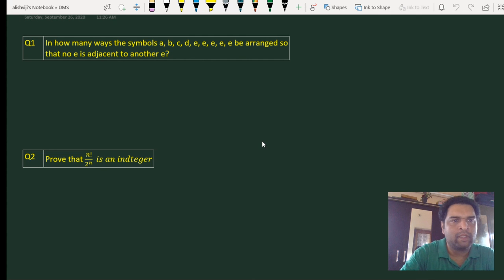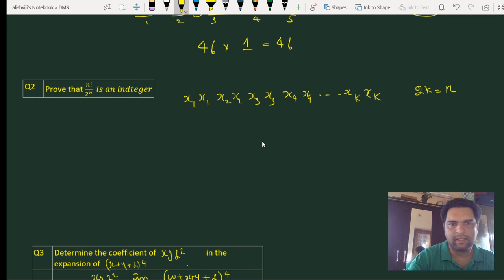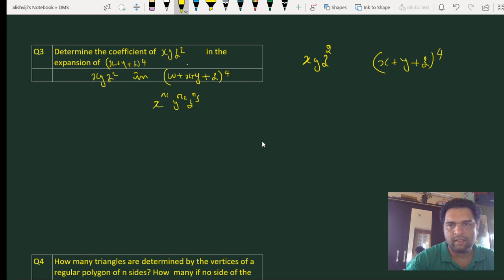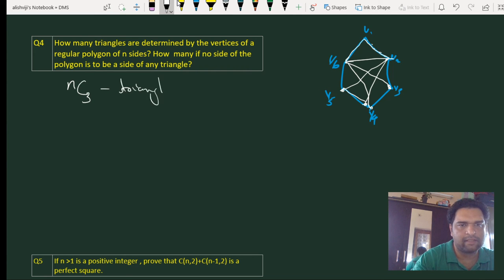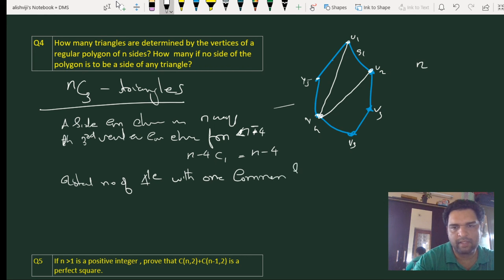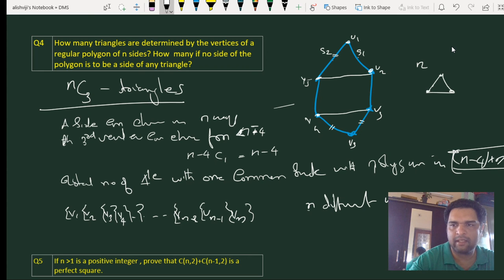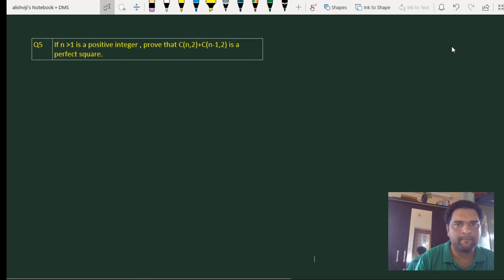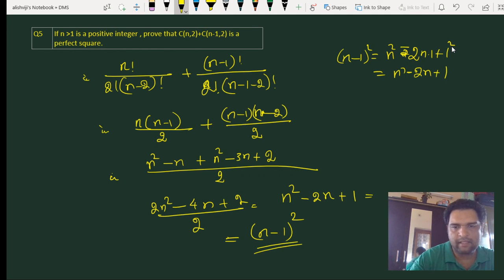More on combination,Binomial theorem etc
A few more problems on combinations and Binomial and multinomial theorem.